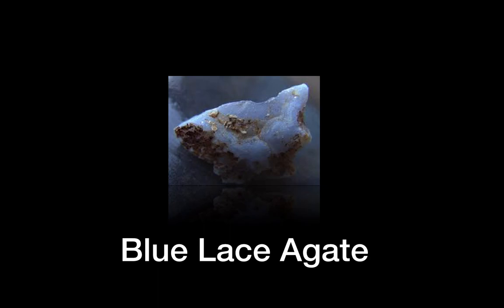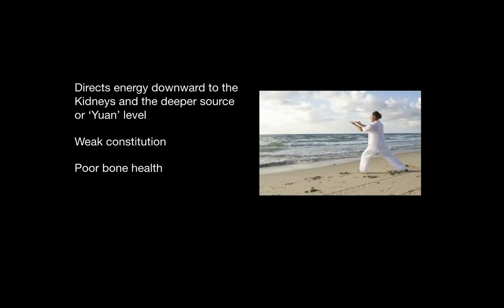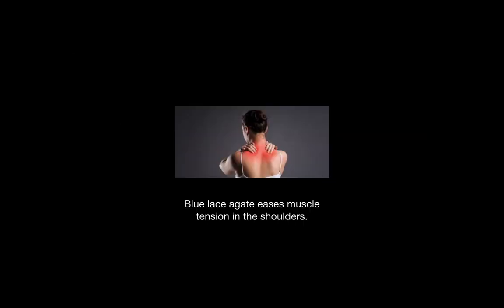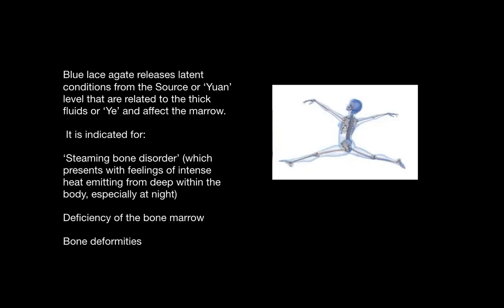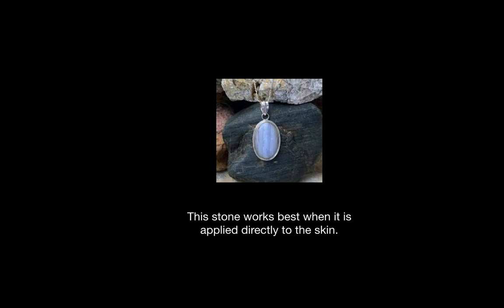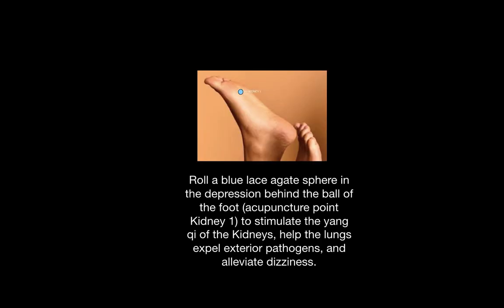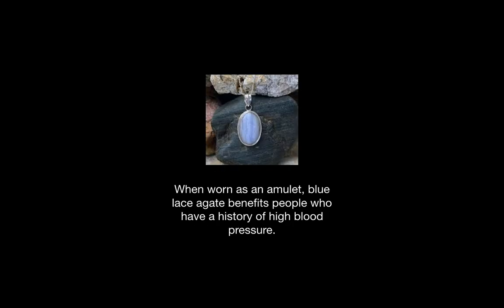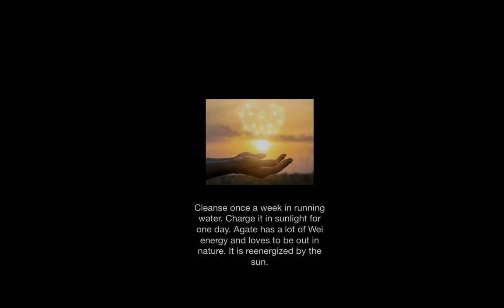Blue Lace Agate: A Stone that Improves the Vision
Hello,
In this series we are discussing the stones that benefit the Yin Fire and Yin Wood personality.
Wood temperament people are mentally active, goal-oriented, and driven to accomplish their goals. They are also very creative.
Fire temperament people are active, outgoing, and adventurous.

The information in this series was obtained from a book called Stone Medicine: A Chinese Medical Guide to Healing with Gems and Minerals by Leslie J. Franks  The information in this book was obtained from lectures by an 88th lineage Daoist practitioner.